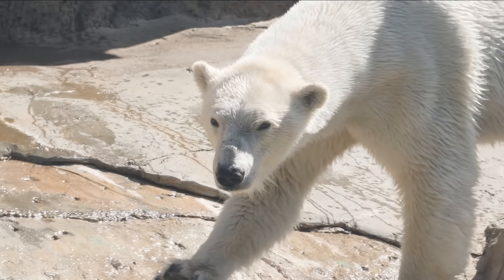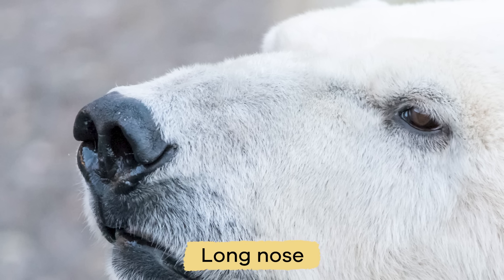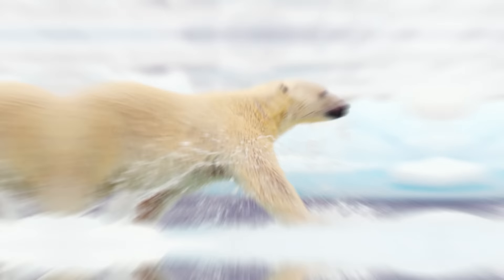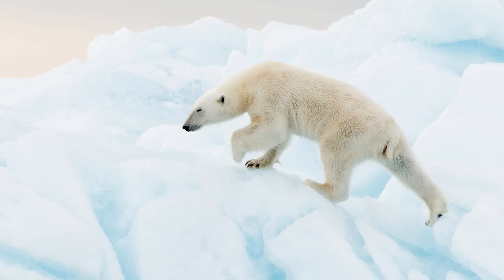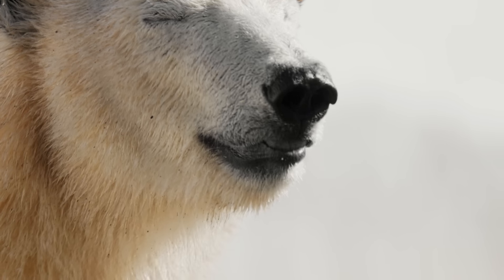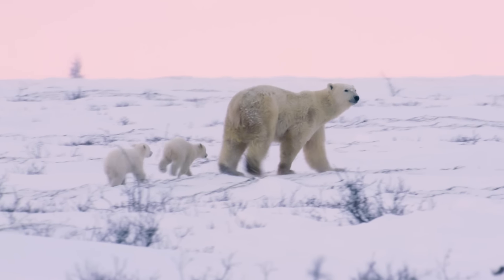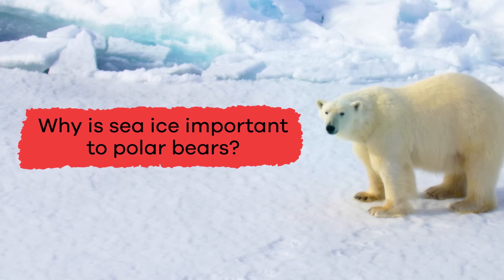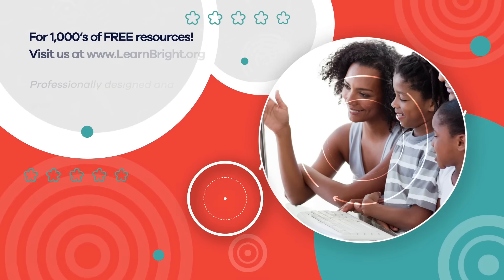Polar Bears for Kids | Learn all about these apex predators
Did you know that the polar bear is the world's largest four-legged predator? In Polar Bears for Kids, you'll discover lots of interesting facts like this. Adult male polar bears weigh around 1,000 pounds, and females weigh about 500 pounds. When they stand on their hind legs, these bears can be over 10 feet tall!

These massive bears roam around the Arctic, spending half of their time hunting for food. Polar bears primarily eat ringed and bearded seals because they need large amounts of fat to survive. They will rest silently outside a seal's breathing hold in the ice, waiting for it to surface. As soon as it does, the polar bear pounces and grabs its meal. While this seems like a foolproof plan, most polar bears only catch one to two seals out of every ten they hunt.

Polar bears rely on sea ice for everything from hunting to traveling and resting to mating. Unfortunately, polar bears have difficulty adjusting to sea ice loss due to climate change. In fact, the loss of sea ice is the primary threat to polar bears all over the Arctic. As the climate warms, the sea ice melts earlier and forms later, so polar bears have less time to hunt.

We hope you and your student(s) enjoyed learning about these beautiful bears! If you want to learn even more, head over to our website and download one of our many lesson plans about animals, full of activities, worksheets, and more!

What you will learn in Polar Bears for Kids:
0:00 Introduction
0:20 What is a polar bear?
1:59 Polar bear diet
3:02 Other interesting facts
4:40 Why they are important to the environment
5:45 Review of the facts